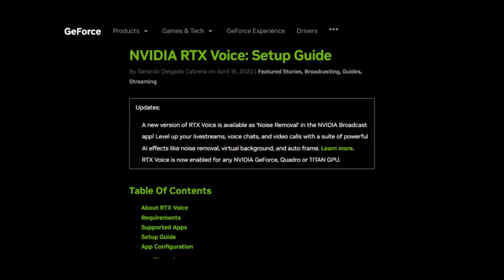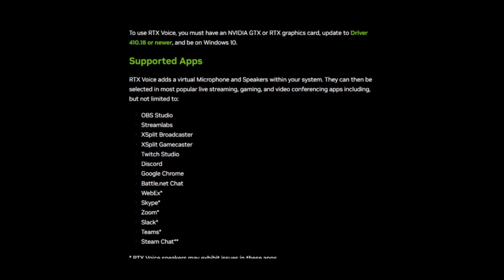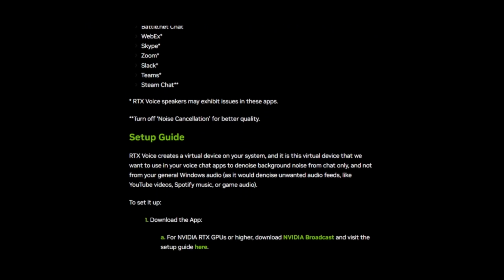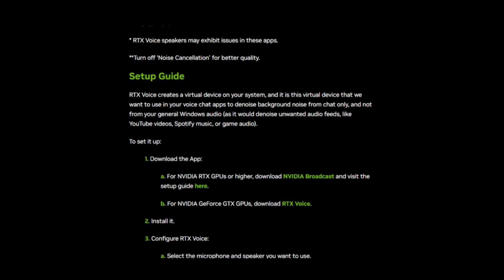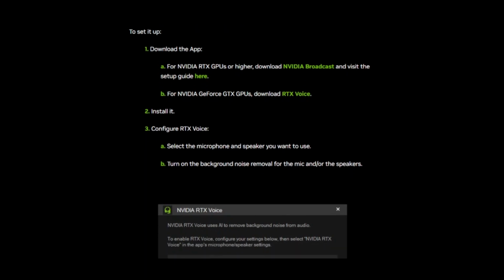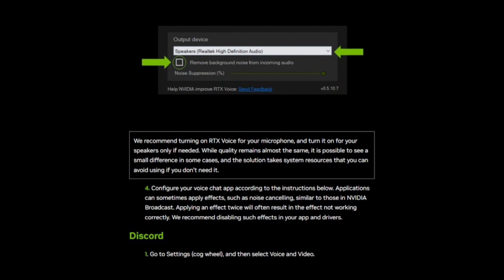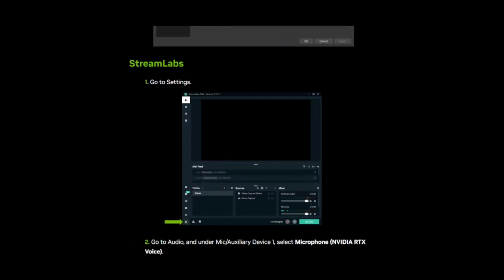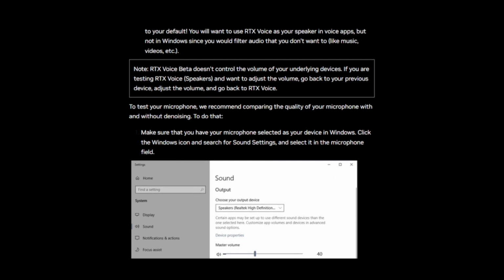Nvidia RTX voice | Background Noise removal | Makleas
Block out unwanted background noises so your voice sounds clear with NVIDIA RTX Voice. Powered by AI and developed by NVIDIA, this software utilizes your nvidia GPU to isolate your voice while removing background noises in real time. Perfect for streamers, podcasters, video conferences, or online gamers who want to sound professional without distractions from typing, fans, pets and more. It's easy to install and works with any microphone.